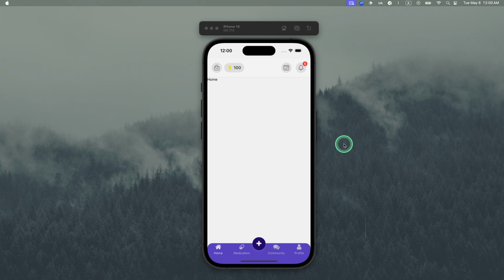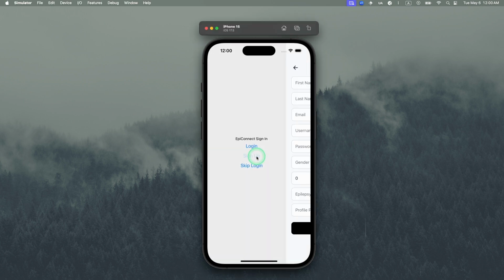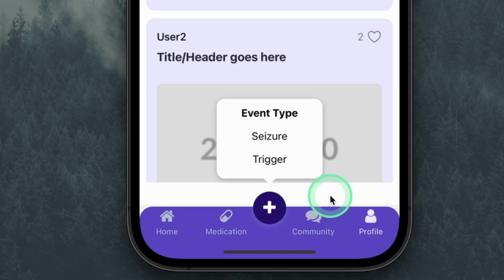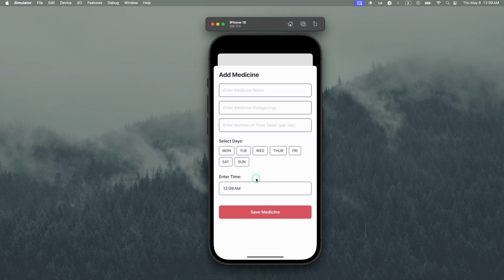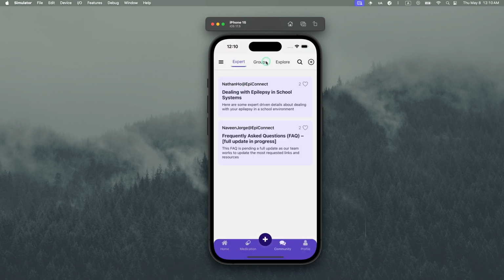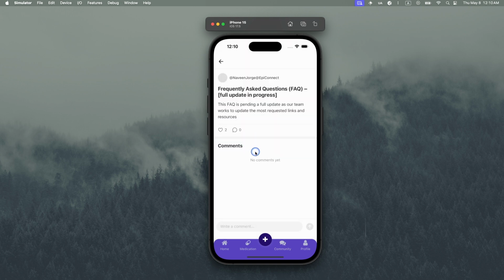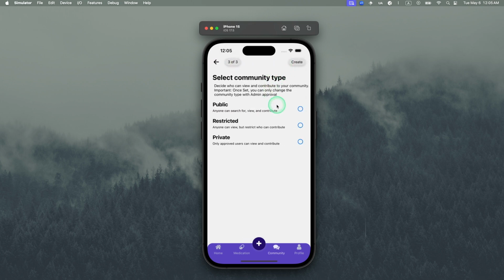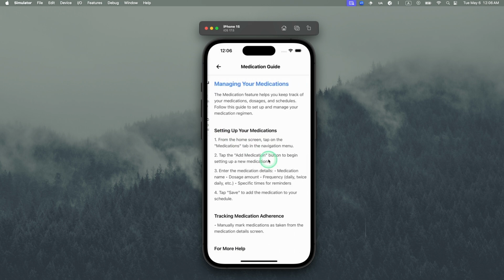EpiConnect Beta Demo 2025